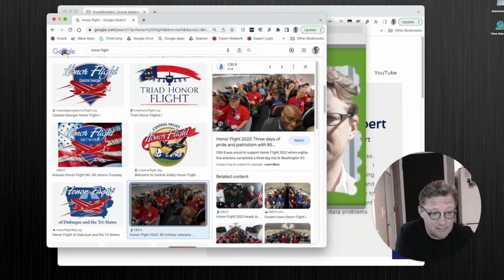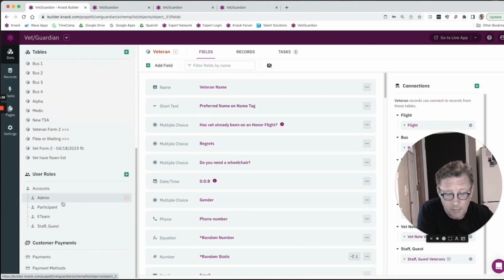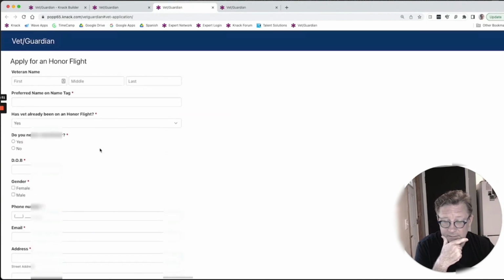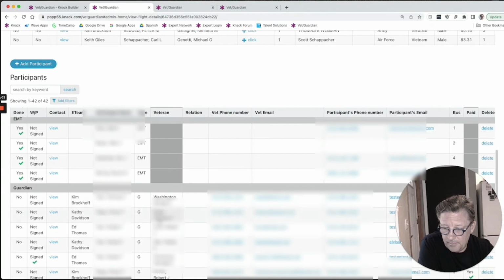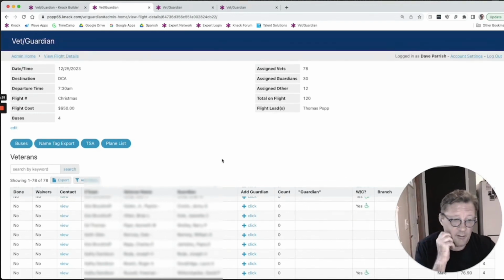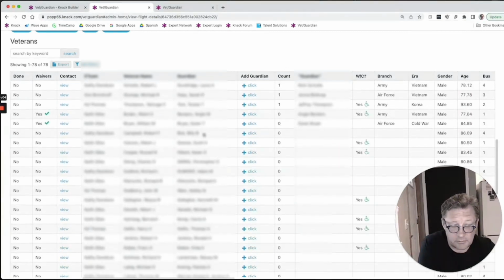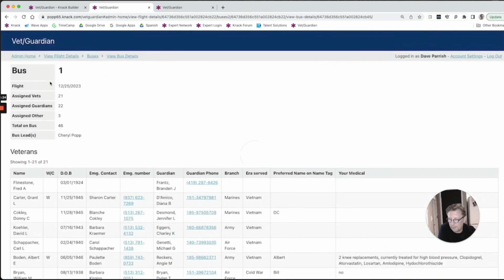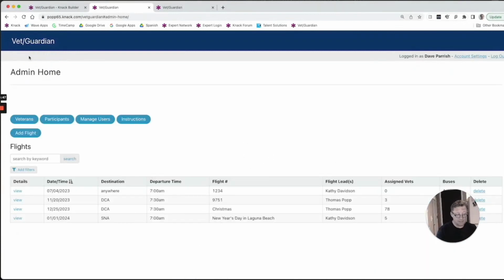Honor Flight Management System: Knack Database Case Study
Questions about your Knack app? Let's Chat. Here is a case study on a Knack app build that I'm currently doing.  You know Honor Flights? ... It's in the USA where veterans get to fly to Washington DC to view all the war monuments.  It's quite a thing.  Usually there are a couple hundred folks on a chartered plane, and it takes a lot of organization to prep, confirm, some people have to pay, a lot of work, which before was done with spreadsheets.  Knack solved that.   Check it out!